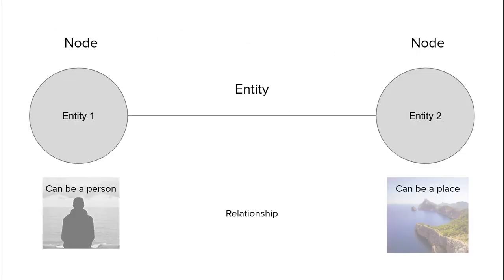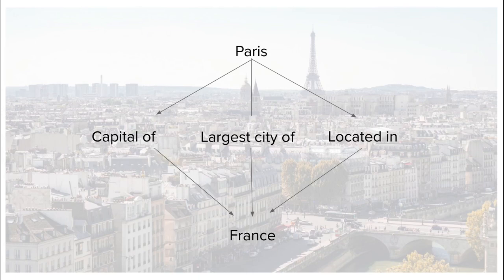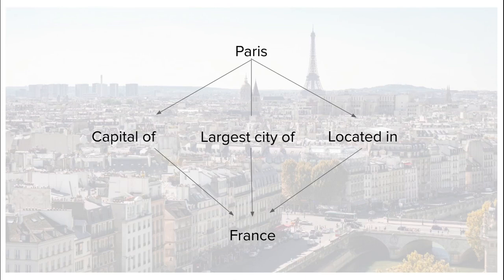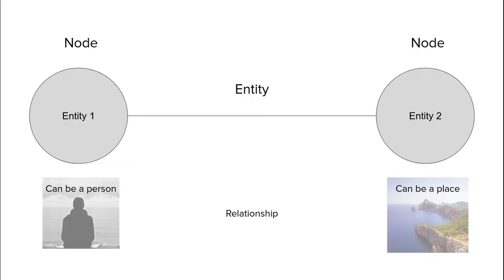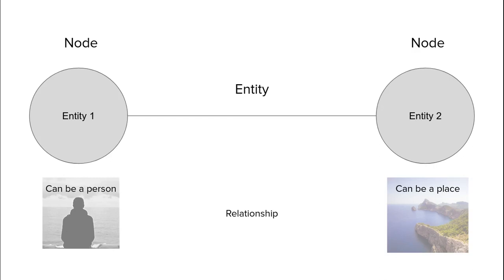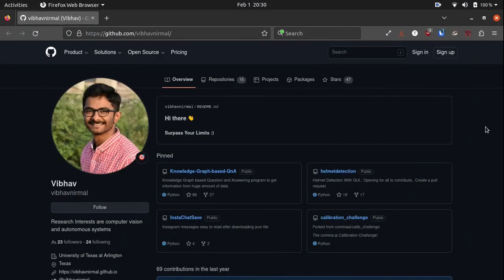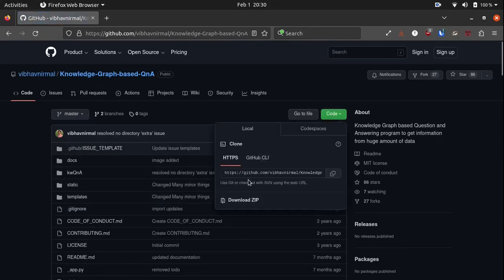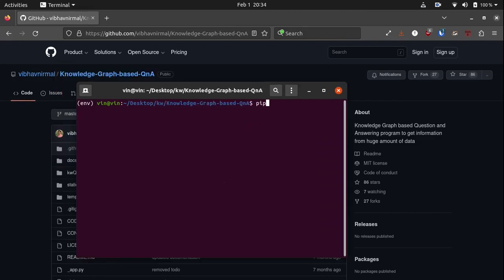How to create a basic Knowledge Graph based QA with spacy?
Are you interested in building a Question and Answering (Q&A) system using Knowledge Graphs? Check out this demo of a Knowledge Graph-based Q&A system on my GitHub.

In this demo, We show how to use the python and spacy to build a Knowledge Graph-based Q&A system. The system is built on top of a Knowledge Graph that is created by extracting information from text data using natural language processing techniques. Once the Knowledge Graph is created, the system can answer questions by finding relevant information from the graph and generating an answer.

Link to the GitHub repository can be found in the comment section